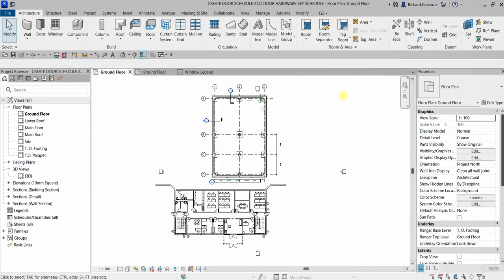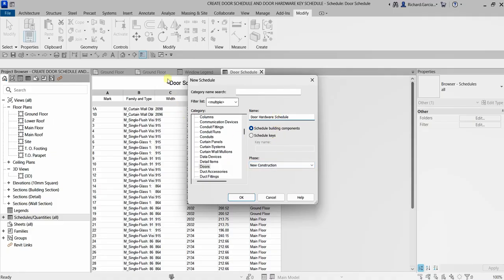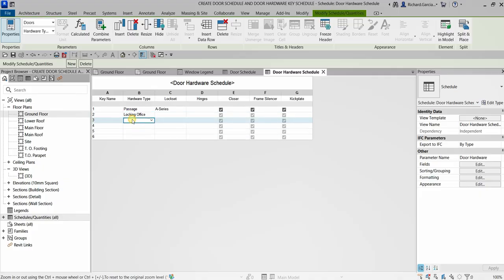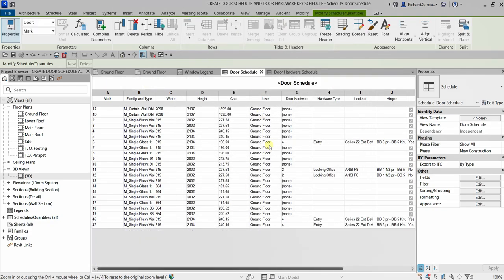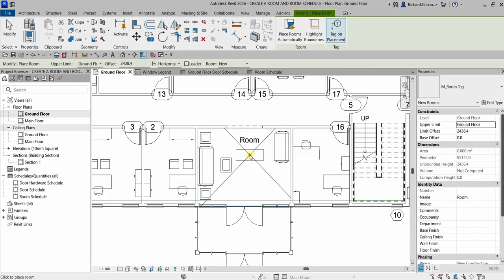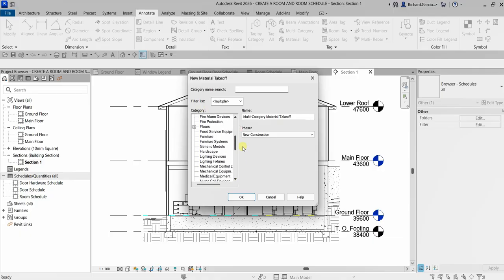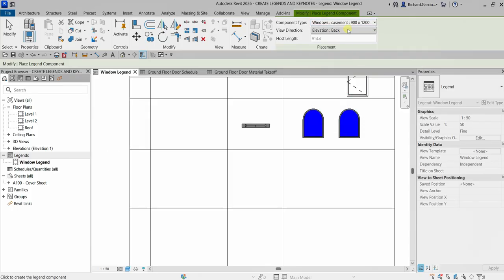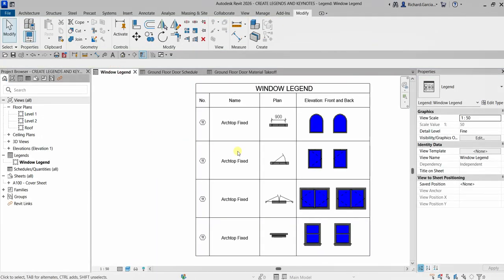REVIT 2026 BASIC ARCHITECTURE - LESSON 22 CONSTRUCTION DOCUMENTATION